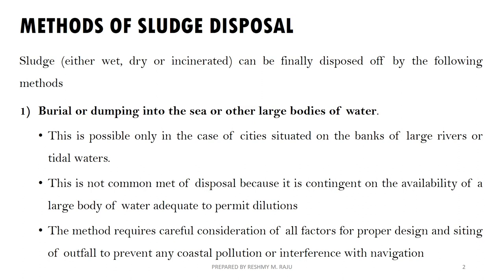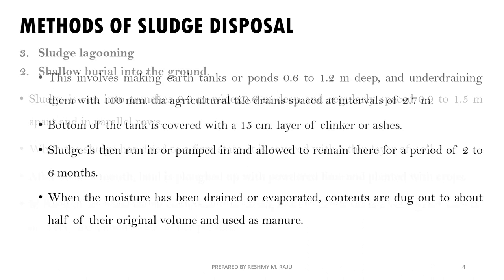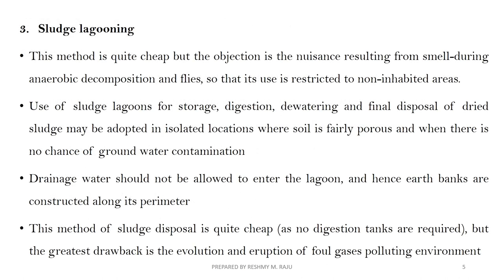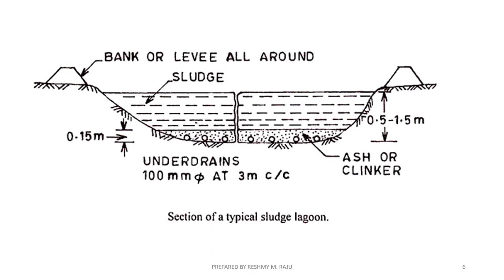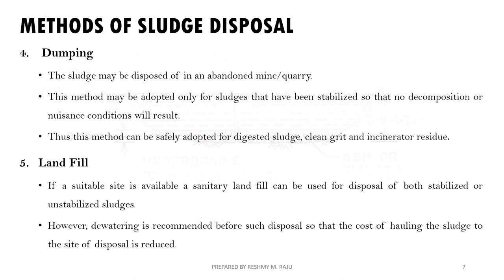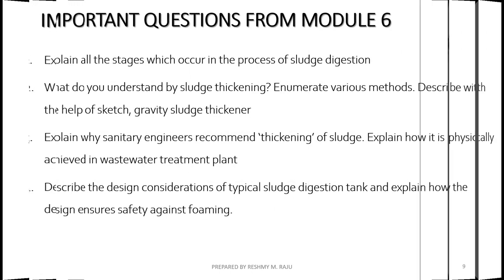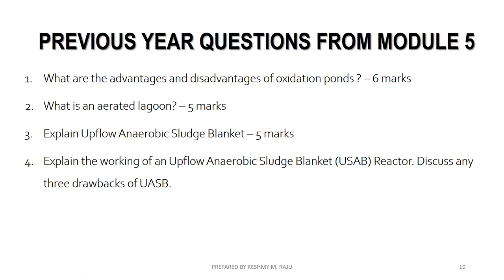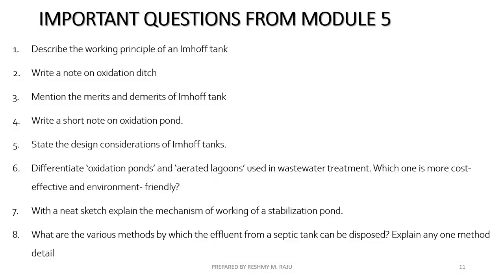EEII Module 6 Lecture 8 - Methods of Sludge Disposal